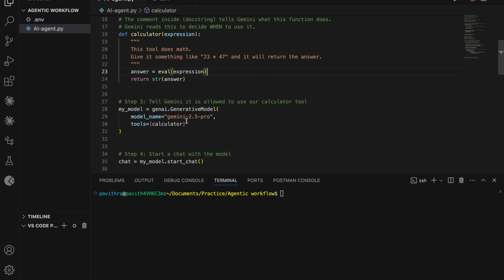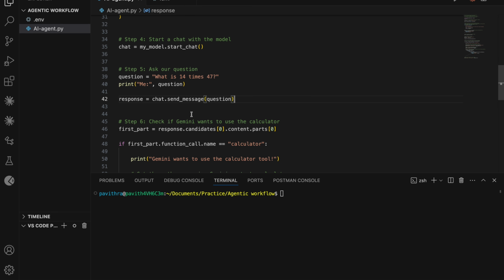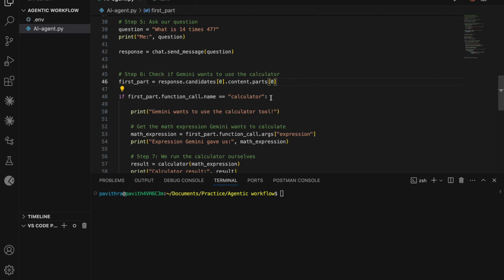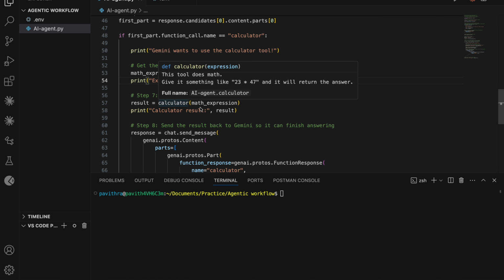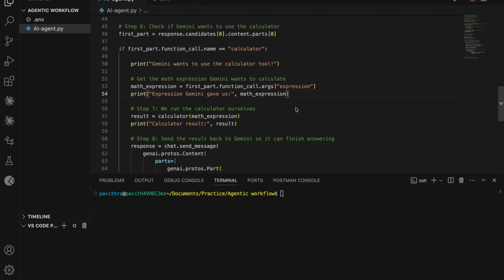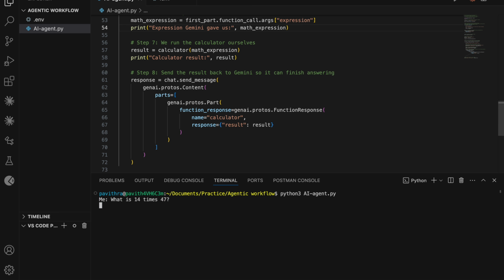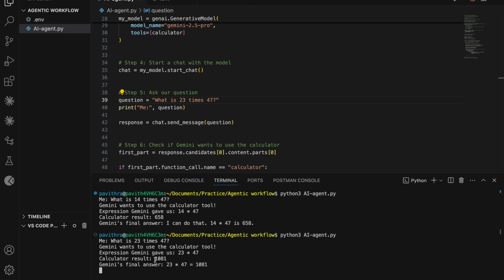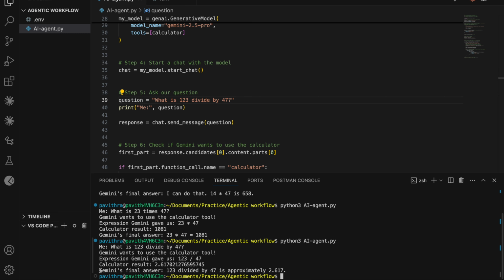Agentic Workflow Series Ep. 1 | Build Your First AI Agent Workflow from Scratch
Welcome to Episode 1 of my Agentic Workflow Series! 🚀

In this series, you'll learn how to design, build, and deploy real-world AI agent workflows using the latest frameworks and tools. Whether you're new to Agentic AI or looking to build production-ready AI systems, this series will take you from the fundamentals to advanced implementations.

In Episode 1, you'll learn:
✔️ What Agentic Workflows are
✔️ How AI agents think, plan, and execute tasks
✔️ Core components of an AI agent architecture
✔️ Understanding workflows, tools, memory, and reasoning
✔️ Choosing the right framework (LangGraph, AutoGen, CrewAI, ADK, etc.)
✔️ Best practices before building your first AI agent

This series is perfect for AI Engineers, ML Engineers, Software Developers, Data Scientists, and anyone interested in Agentic AI.

By the end of this episode, you'll have a strong foundation for building intelligent AI workflows that solve real-world problems.